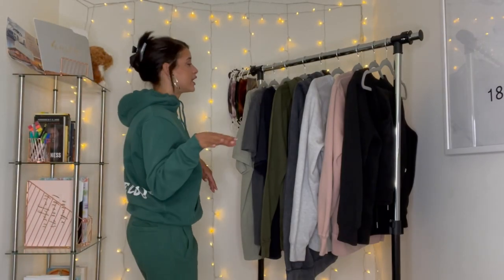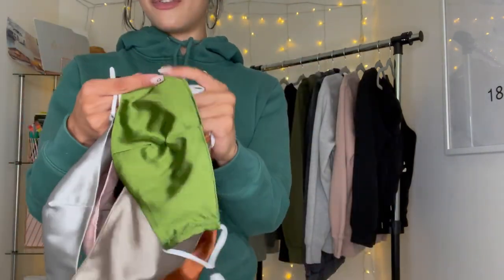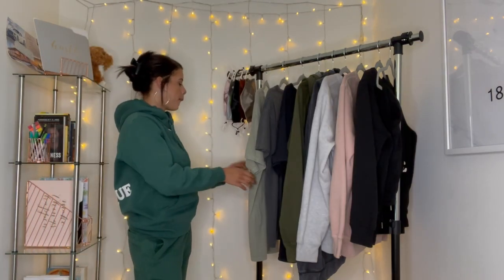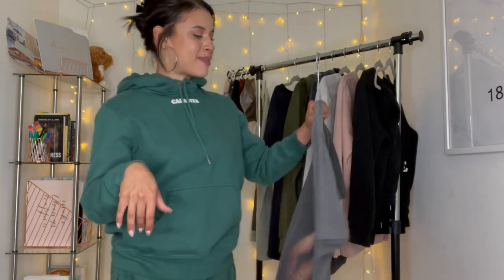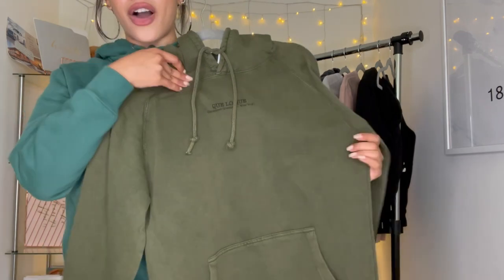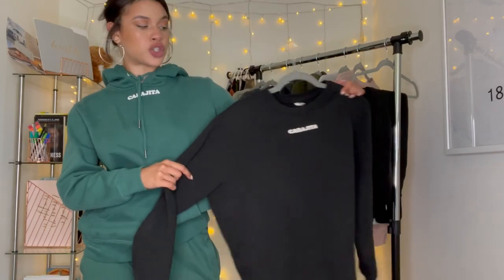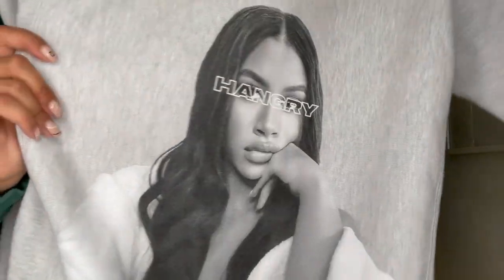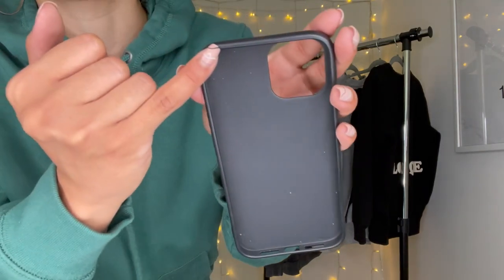HAUL| TAKE A LOOK INSIDE MY MERCH SHOP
Hey beauties!! I wanted to review my online store on camera for you guys! Share the background story to all my items and just share some fun things with you! Hope you enjoy! Yours Truly D